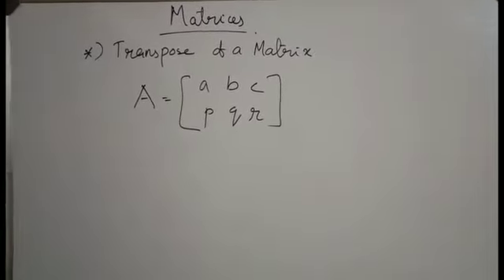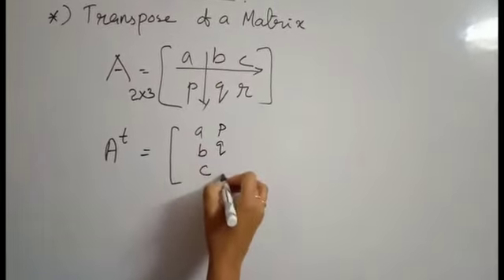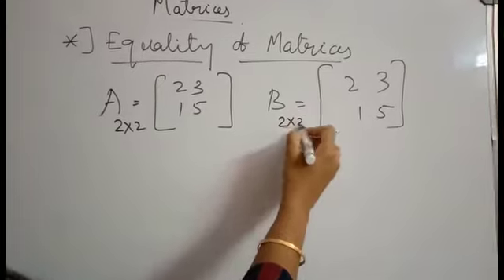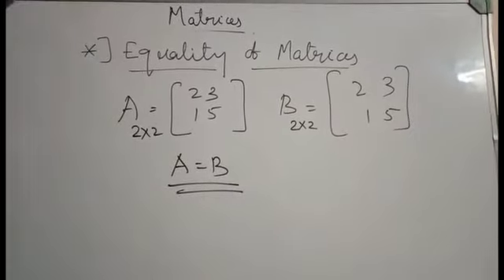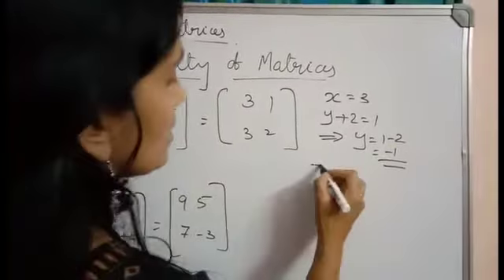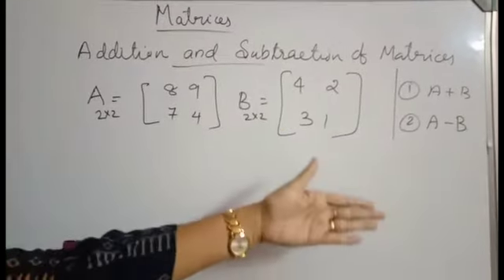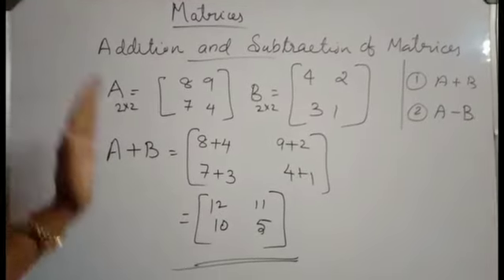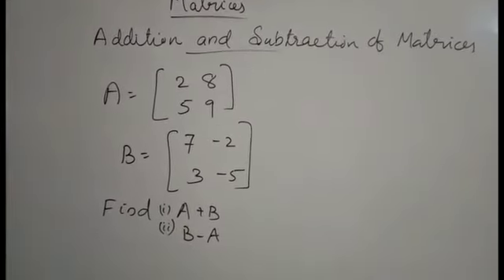13 : Matrices 1 - Class 10 By , Ms.Anila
Transpose of a matrices
Equality of matrices
Addition of matrices and